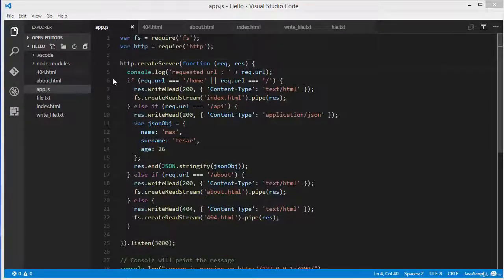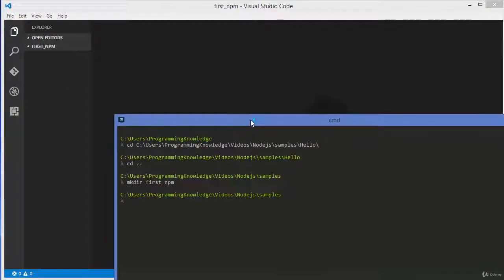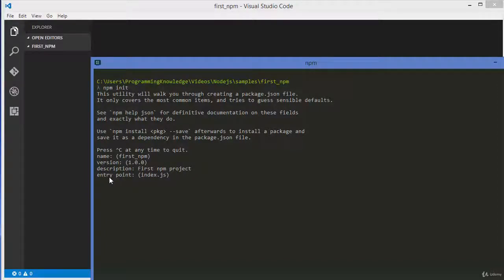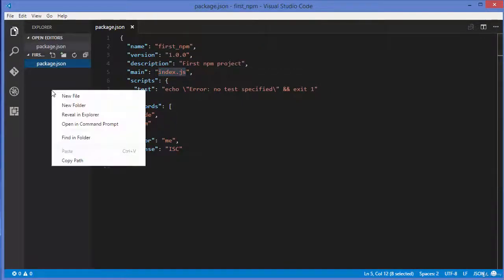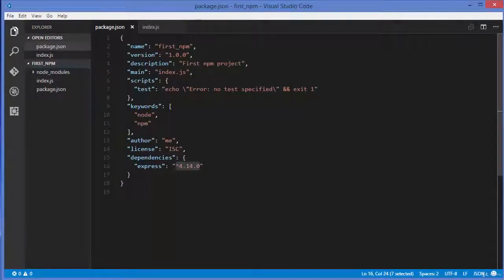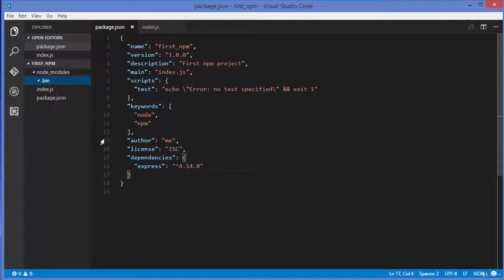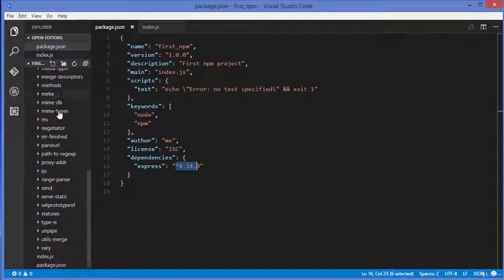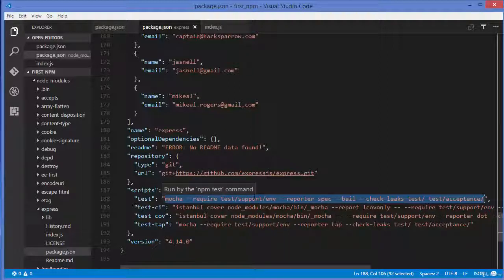18 npm init & package json File